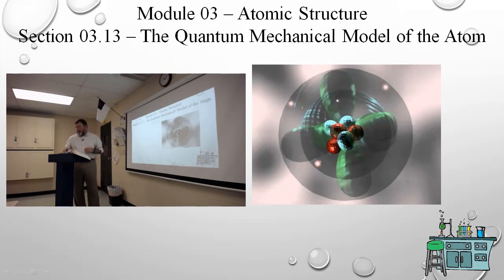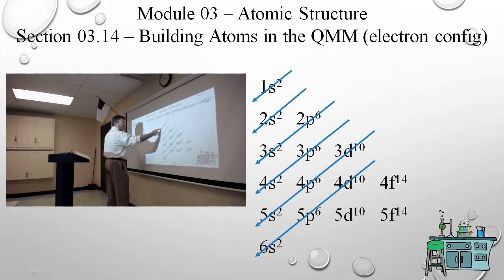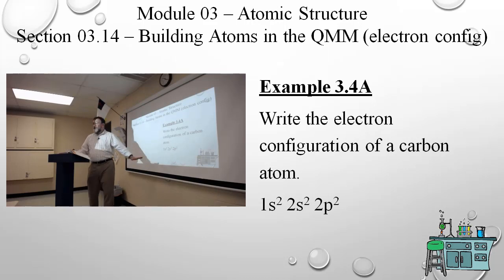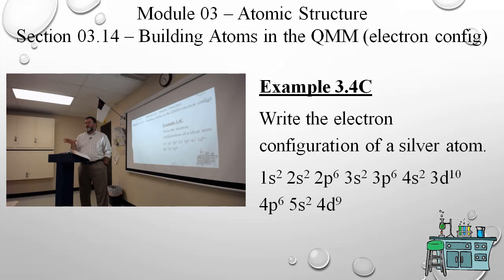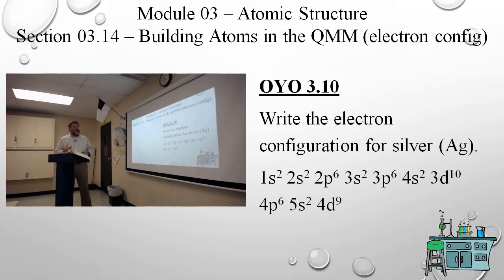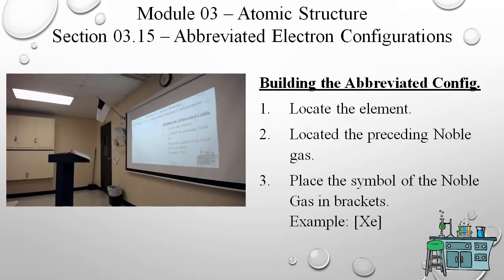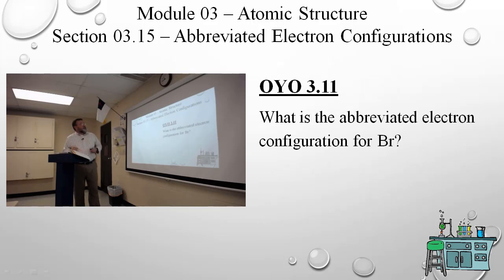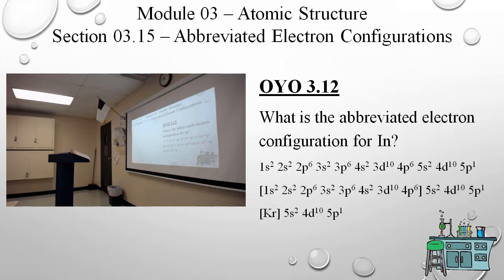Chemistry 03.08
Electron Configuration, Abbreviated Electron Configuration